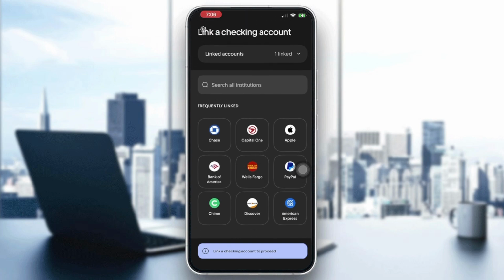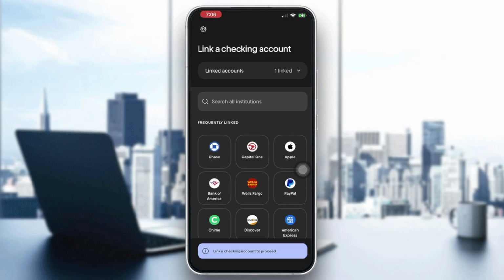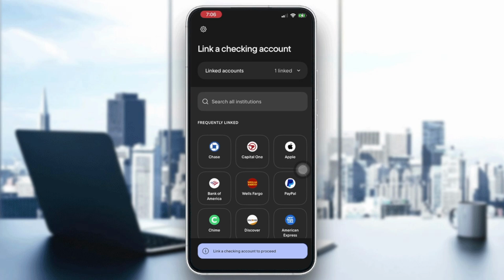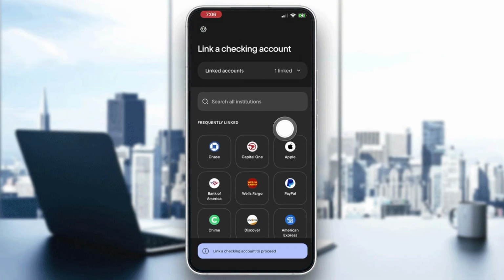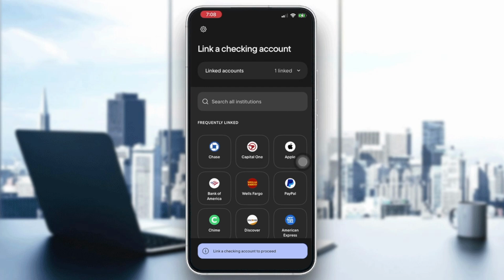How To Find the Safe to Spend Amount in Rocket Money! Tutorial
Today we talk about how to use rocket money budget,how to use rocket money for beginners,find the safe to spend amount in rocket money,how to use rocket money,rocket money tutorial